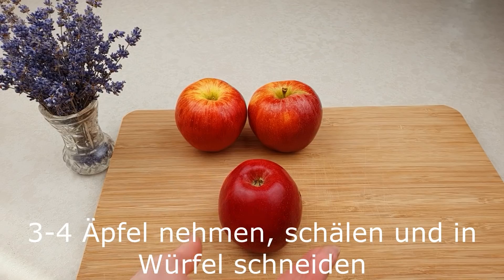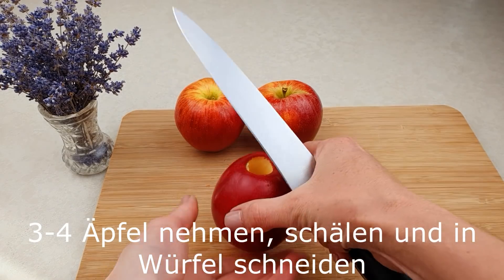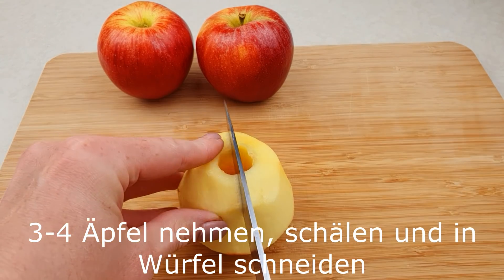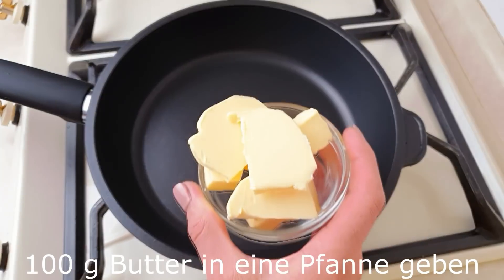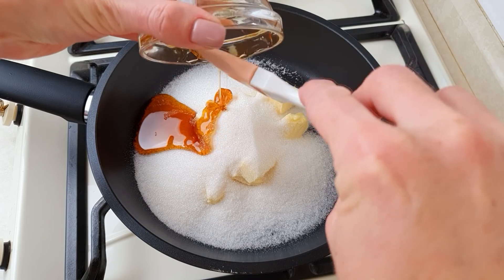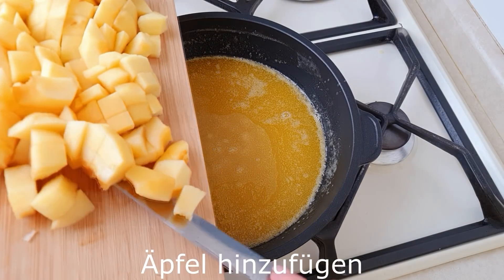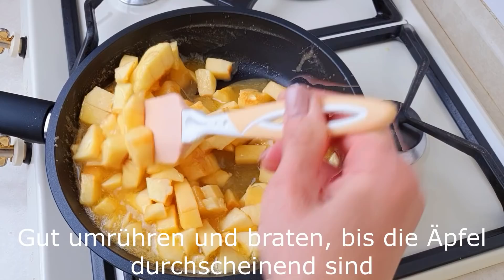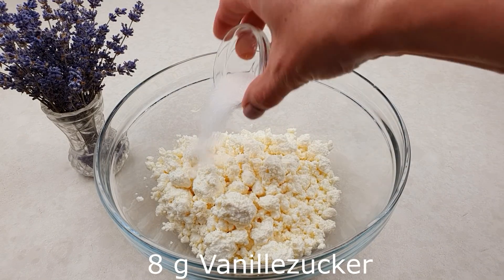Alles was Sie brauchen sind 3 Äpfel und etwas Topfen! Unglaublich leckeres Apfel-Topfen-Dessert!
Sie brauchen nur 3 Äpfel und ein wenig Topfen! Unglaublich leckeres  Apfelkäse Dessert!
Hallo an alle. Heute haben wir ein extrem einfaches Rezept für Fladenbrot! 10 Minuten Ihrer Zeit, 3 Äpfel und ein wenig Hüttenkäse und ein zartes und leckeres Apfelquark-Dessert sind fertig!
Zubereitung und Zutaten:
3-4 Äpfel nehmen, schälen und in Würfel schneiden
100 g Butter in eine Pfanne geben
150 g Zucker + 50 g Zucker, wenn Sie keinen Honig hinzufügen
1 Esslöffel Honig (optional)
Braten, bis das Öl schmilzt
Äpfel hinzufügen
Gut umrühren und braten, bis die Äpfel durchscheinend sind
600 g Käse
8 g Vanillezucker
1 Ei
100 g Zucker
Gut mischen
Nehmen Sie 1 Kuchen Fladenbrot, verteilen Sie die Quarkmischung darauf und verteilen Sie sie gleichmäßig auf der gesamten Oberfläche
In eine Rolle rollen
In Stücke schneiden und in eine gefettete Auflaufform legen
Legen Sie die gekochten Äpfel darauf
Im Ofen 25-30 Minuten bei 180 ° C backen.
Es ist sehr zart und lecker!
Guten Appetit!